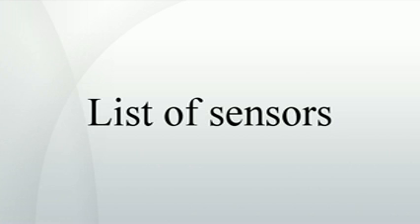List of sensors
This is a list of sensors sorted by sensor type.